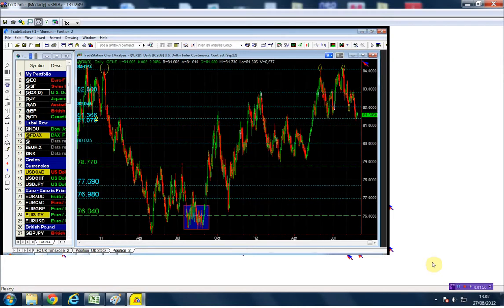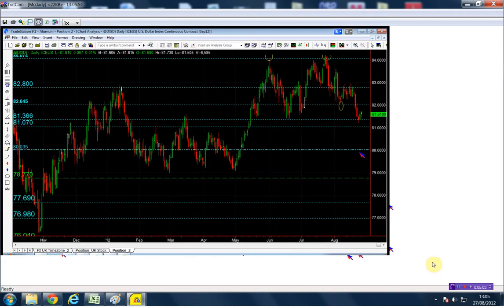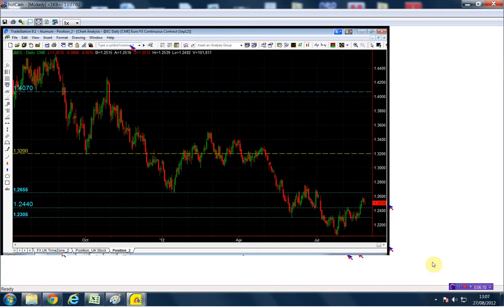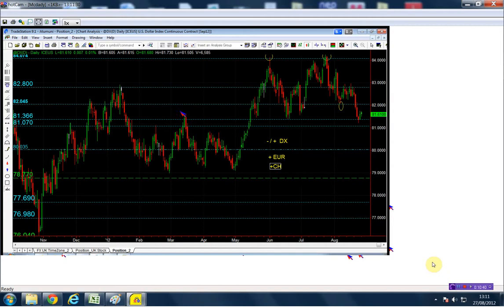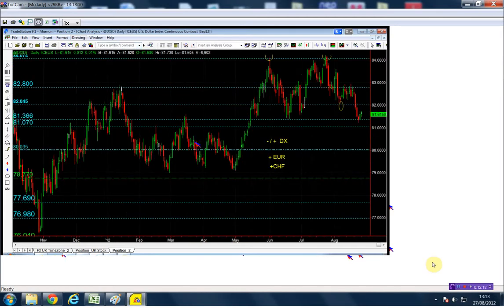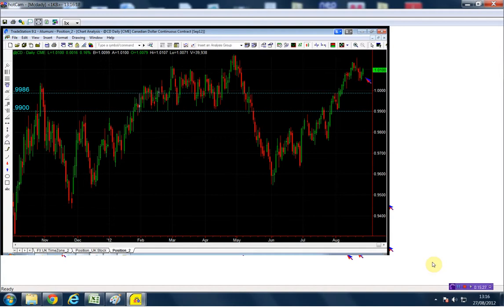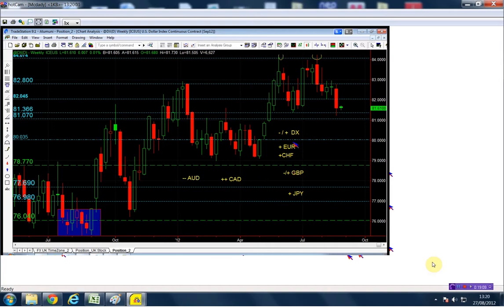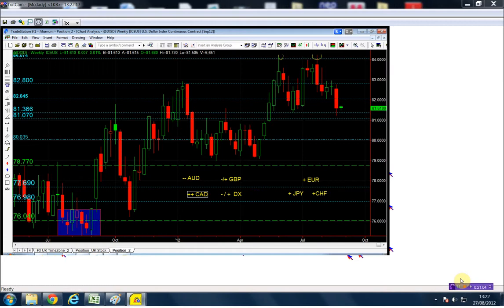Learn to Trade Forex - Mike Baghdady analysing @DX 08 27 12